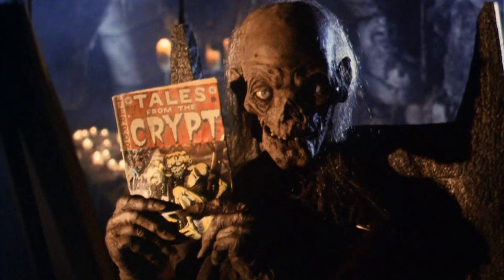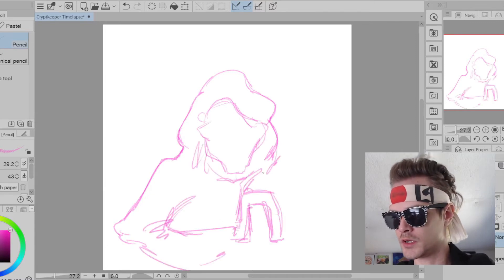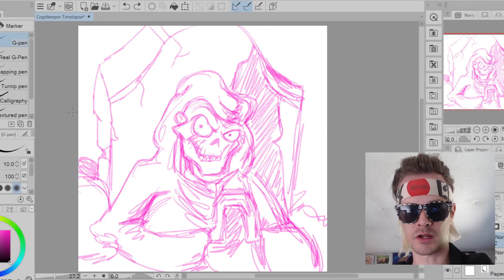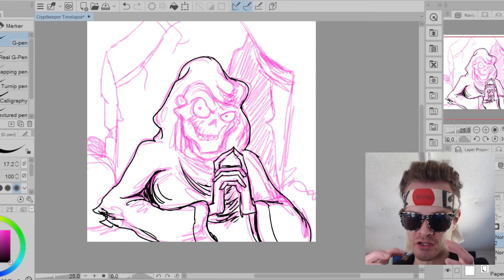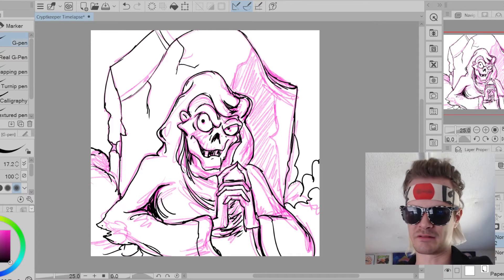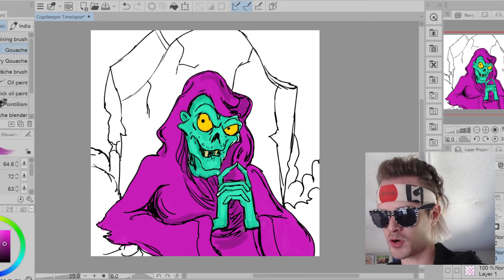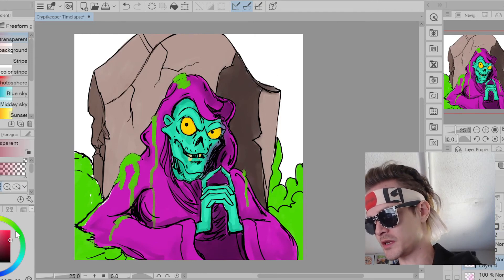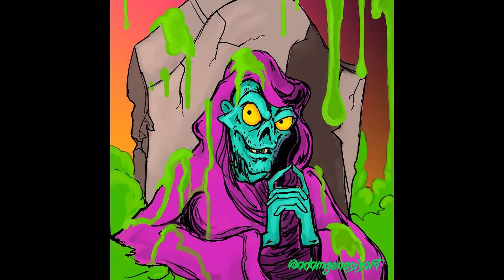Tales from the Cryptkeeper | How to paint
Hi everyone,  bringing you a retrospective cartoon time lapse of how to draw and paint Tales from the Cryptkeeper 1993 from the abc kids network. Aired September 18, 1993. Making Seasonal Halloween art! @ABC Part of my retro cartoon art series.

New Stores here🤩:
(Stickers)
👨🏽‍💻NEW TeeSpring Designs:

Age of Caissa Chess Manga Project with Agadmator :

What is Age of Caissa?

Hi Im Adam Genesis the Cosmic Concept artist, I work at Chessable making Graphic digital chess course art covers weekly as well as making scifi comics and Physical Acrylic Paintings on my own time.